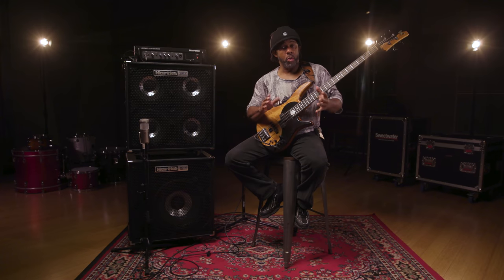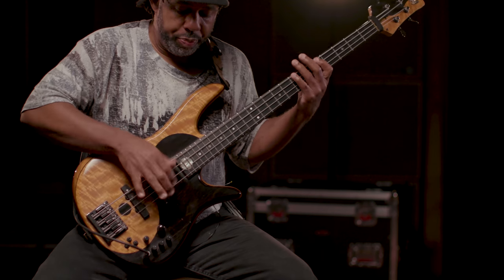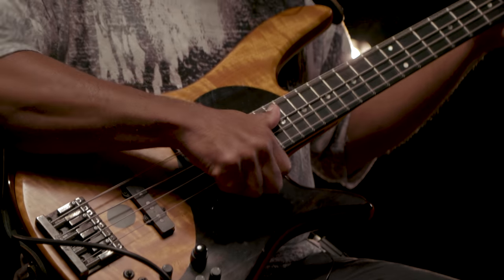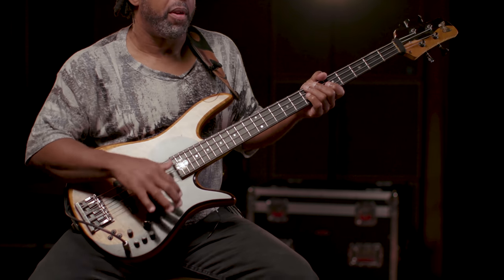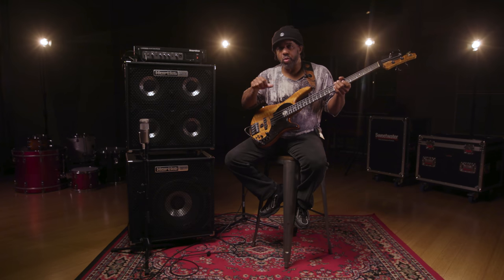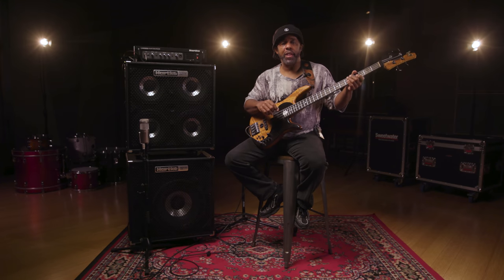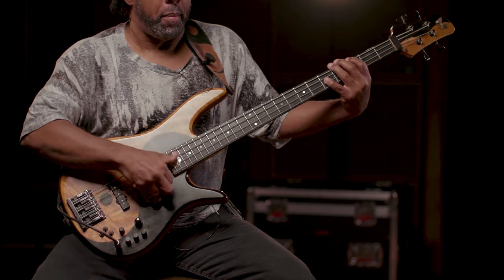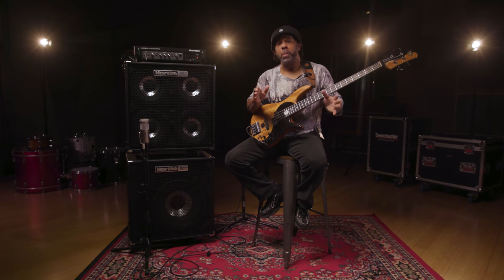How to Slap Bass with Victor Wooten | Bass Lesson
If you‘re wondering what video gear we use, check it out

“There are no right ways or wrong ways, it‘s only ‘right‘ if it grooves. If the technique‘s good but the groove is off, you‘re doing it wrong.“ These words from bass guitar phenom Victor Wooten ring true regarding the ancient art of slapping and popping bass guitars. Join Victor for a breakdown of slap bass technique, starting with the basics and working up to thumping through scales and adding dynamic rhythms to your playing. Get to practicing!

After you watch, check out Sweetwater.com today for all your music instrument and pro audio needs!

0:00 - Intro
0:36 - Different Hand Styles
2:56 - Adding Rhythm & Dampening
4:32 - Adding Notes
6:01 - Double Thumbing & Hammer-ons
7:05 - Bringing it All Together
7:42 - Thanks for Watching!